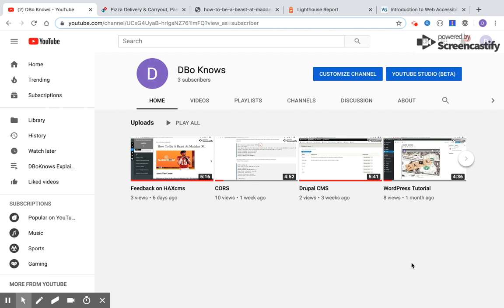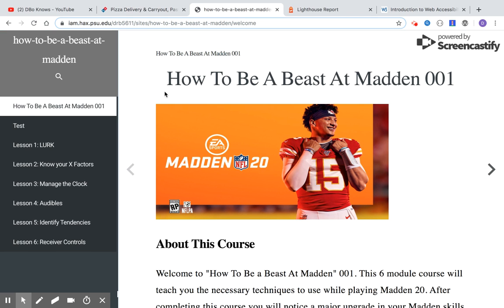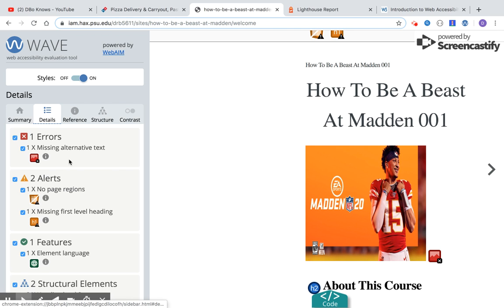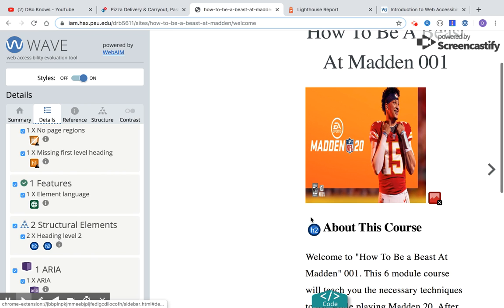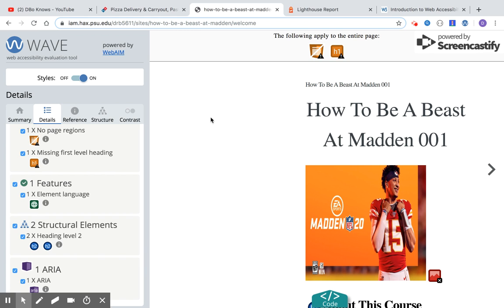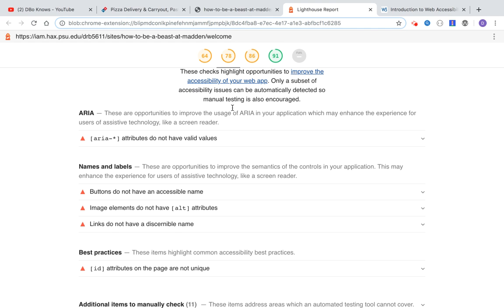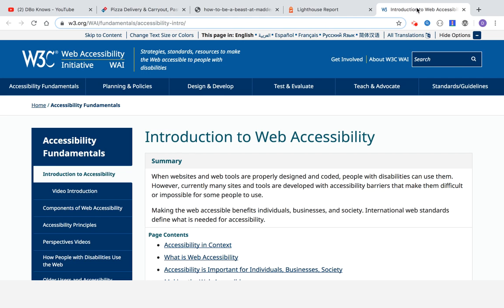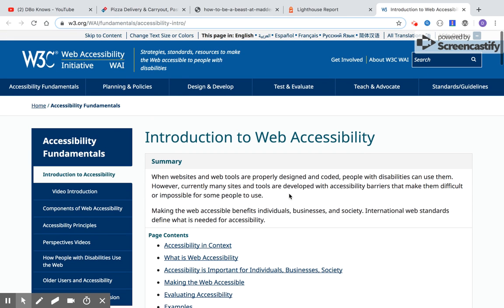Accessibility Reporting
Why is accessibility important and how to create reports.